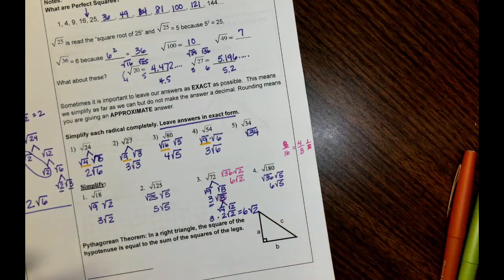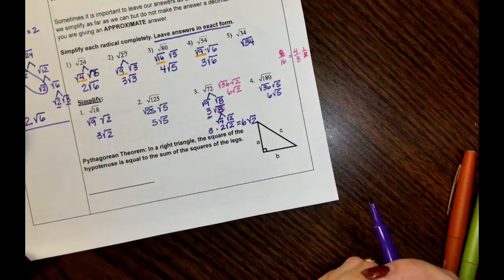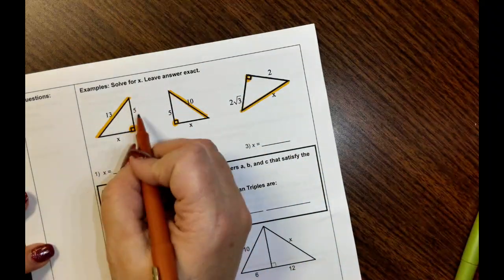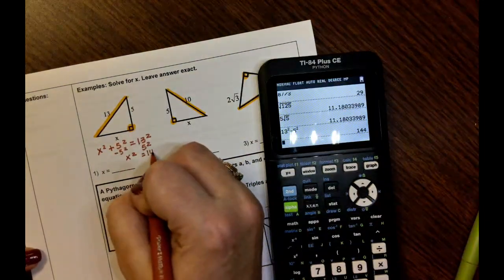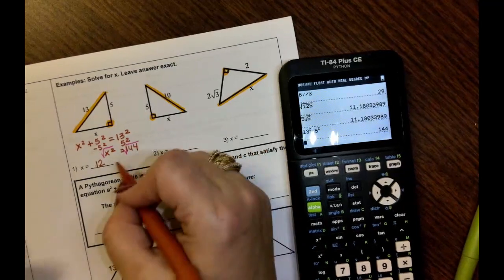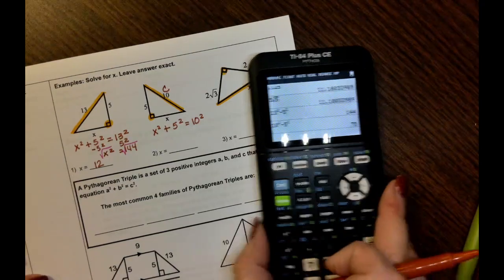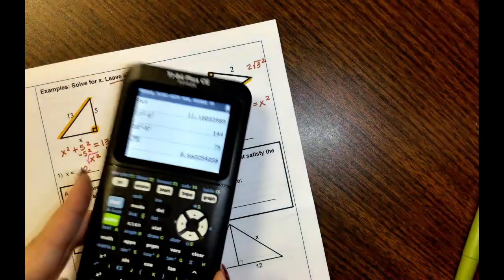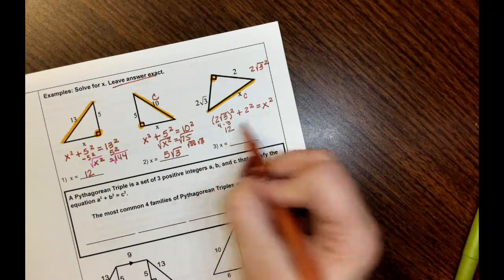Simplifying Radicals & Pythagorean Theorem